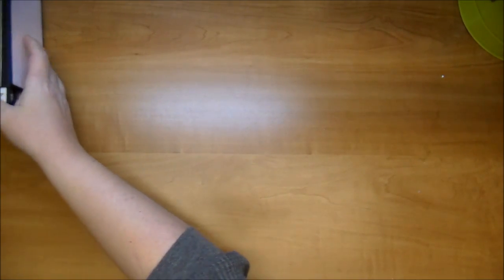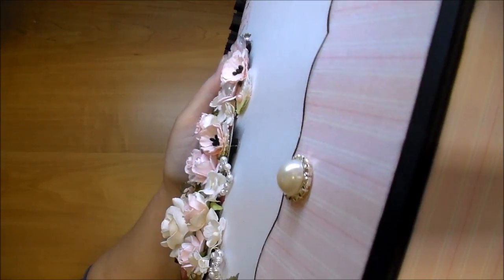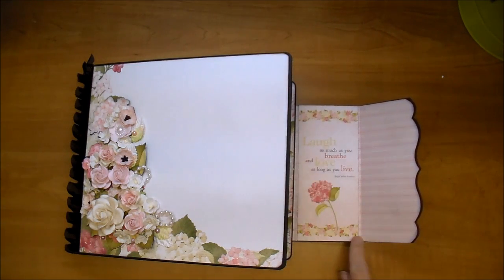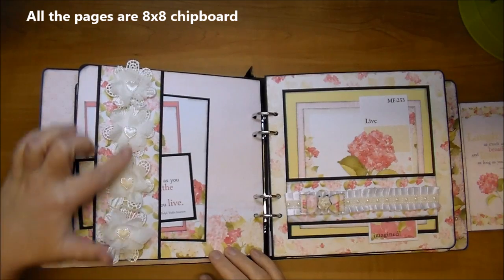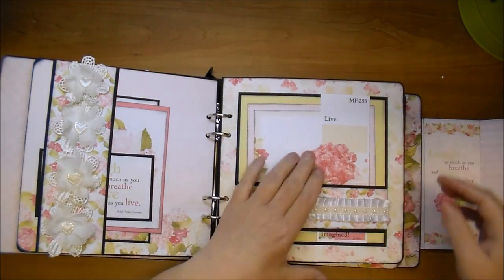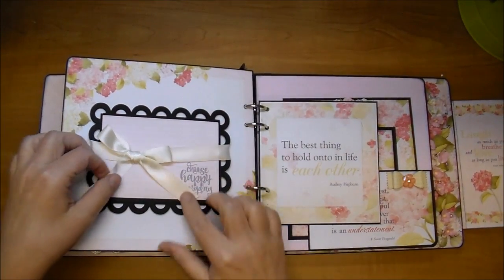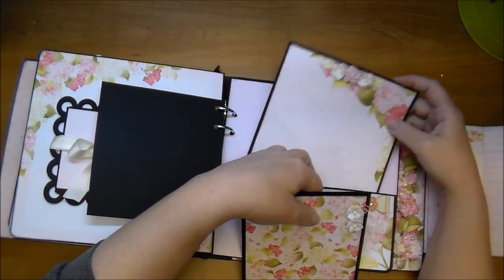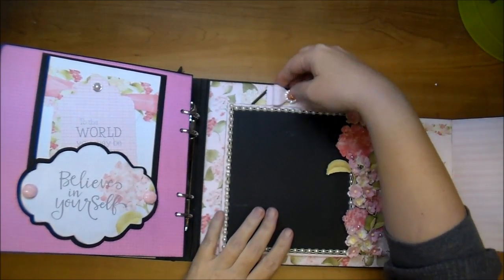Mini album plus start to finish~Wild Orchid Crafts & Nitwit Collections!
Wild Orchid Craft Products:
White Trellis Roses: MKX682
Mixed Colour Flat Back Pearls in Diamond Circle: MKX-657
Mixed Color Rhinestone Flowers W/Diamond Centre: MKX-679
Ivory Heart Shape Flat Back Embellishments: GST-027
Mixed Color Rhinestone Embellishments: GST-094
White Organza Rose Trimming Small: MKX-462
2-Tone Lt. Green/Baby Pink Rose Leaves: MKX-248
Flat Back Ivory Pearl String: MKX-614
White Box Pleated Ribbon Lace: MKX-210
Ivory Open Roses: MKX-014
Miniature Mixed Pink Sweetheart Blossoms: MKX-256
2-Tone Baby Pink Sweetheart Blossoms: MKX-349
Pale Pink W/Pink Centre Sweetheart Blossoms: MKX-297
Mixed Pink Self Adhesive Pearls Set A: MKX-315
White/Baby Pink Centre Wild Roses: QVR-026
White Leaves: MKX-448
White Pearl Loop Spray: MKX-180
Pale Pink Poppy Flowers: MKX-352
Flat Back Flowers: GST-167
Flat Back Pearl: GST-133

Nitwit Collections Paper Pack & Elements: Hydrangeas Bundle Collection

Silhouette America
Silhouette Cuts: